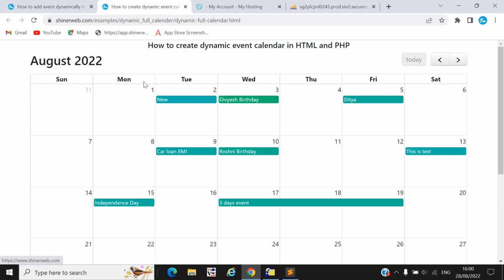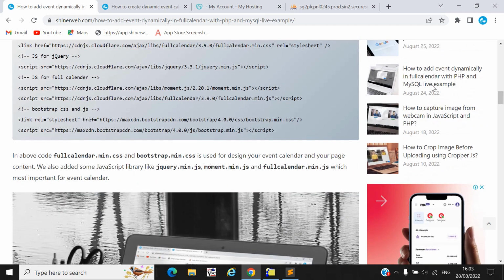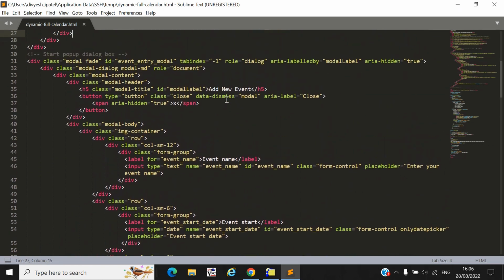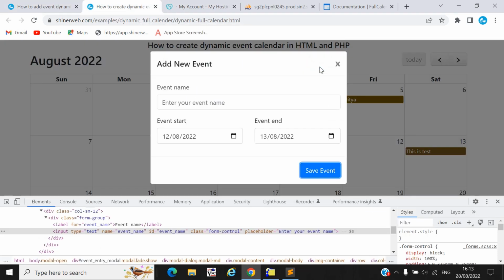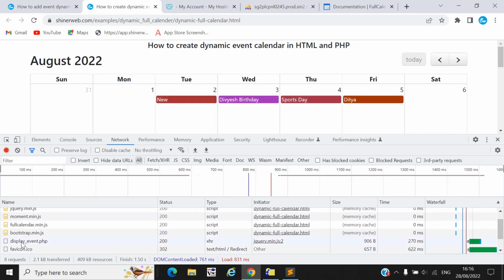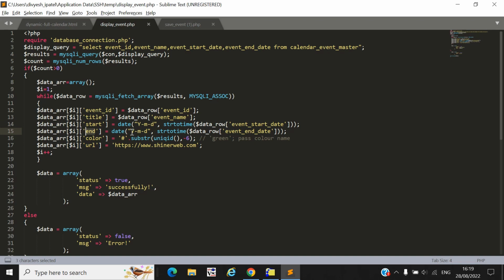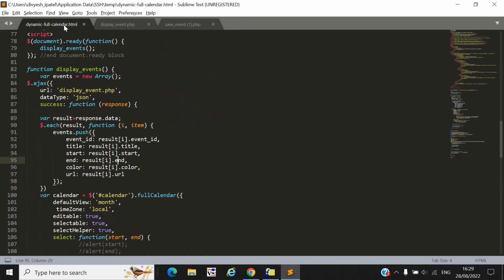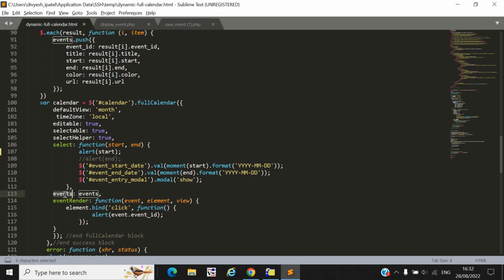How to add and display events dynamically in fullcalendar js with PHP and MySQL | fullcalendar.io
In this video, We will create live example to add an event on calendar dynamically and save that event into the database. We will display all the events from the database by using fullcalendar.js, PHP and MySQL.

We will use the most popular JavaScript calendar library fullcalendar.io which is helpful to create event calendar. Enjoy!

Now let’s start the code implementation.

Step 1: Create one table like calendar_event_master where will store our all the events in this table.

Step 2: Create one simple HTML file like dynamic-full-calendar.html and add some required CSS and JavaScript library which is helpful for event calendar.

In a code fullcalendar.min.css and bootstrap.min.css is used for design your event calendar and your page content. We also added some JavaScript library like jquery.min.js, moment.min.js and fullcalendar.min.js which most important for event calendar.

Step 3: Create one division with id="calendar" where will display our calendar data dynamically.

Step 4: Design one popup dialog box for add new event.

Step 5: We need to configure some JavaScript code and Add below code after the body tag.

In a code we have create two functions one is display_events() which is use to display the calendar events from the database dynamically and second function is save_event() that is use to save your calendar events in database table.

Step 6: Now finally you need to create PHP file like display_event.php and save_event.php. Which is helpful to get data from the database and save calendar events into the database.

0:00 Introduction
0:17 How event calendar work?
2:05 Start the coding
7:23 How to save events from the calendar
11:38 How to display events on calendar
23:00 Recap

//In this video we will cover all below questions:
👉 How do I create a dynamic calendar in HTML?
👉 How do you create a calendar in HTML?
👉 How do I add an event in FullCalendar?
👉 How do I display events in FullCalendar?
👉 How do I set events in fullCalendar?
👉 How do I save events in fullCalendar?
👉 How do you get a clicked date in fullCalendar?
👉 How do I select multiple dates in fullCalendar?
👉 Add event dynamically in fullcalendar example
👉 Fetch data from database and display in fullcalendar

//About us:
Here we’re provides technical solutions related website development and mobile app development. We are highly updating people using our channel with current affairs, social news, political news  and with the new features of updated applications. Here you will get chance to connect yourself with digital world.